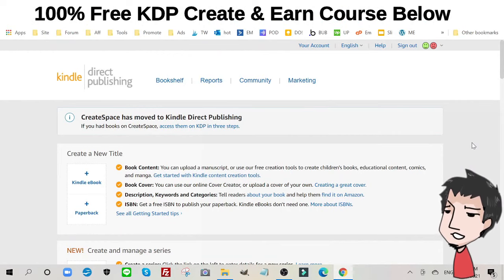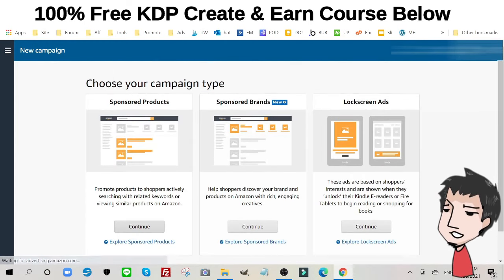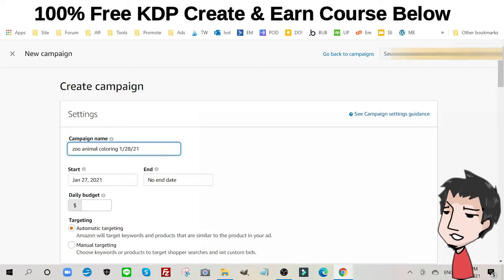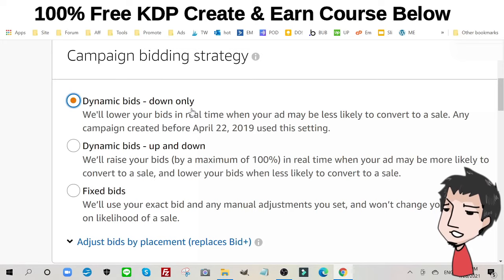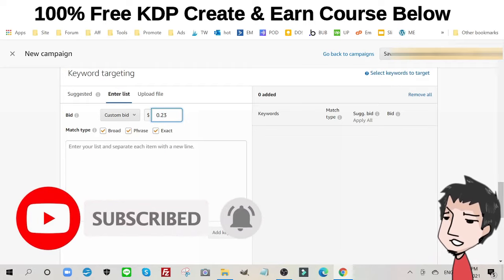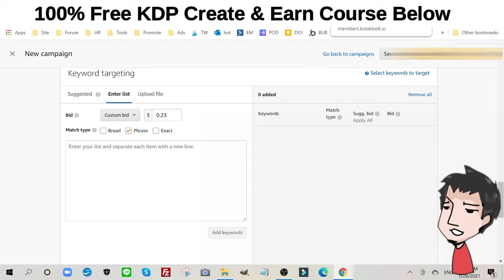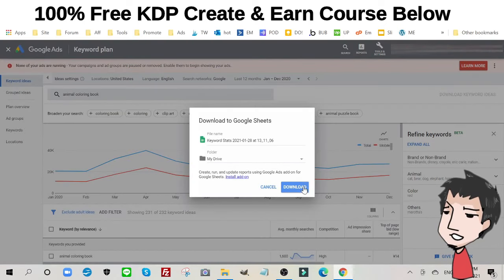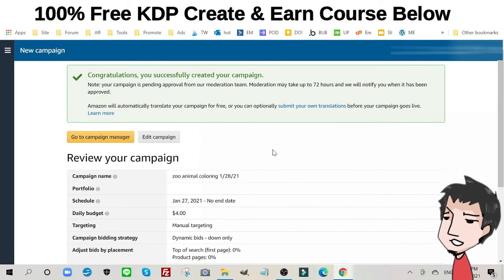How To Do Amazon KDP Low Content Book Ads The Simple Way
Learn how to do Amazon KDP book ads. Use the timestamps below:
👉 How I Earn Passively On Amazon KDP With 'Mid-Content Books' Simple Method:

Amazon Ads Overview 00:00
Start an Amazon Ad 0:34
Marketplace & Ad type 1:10
Amazon Ad Settings 1:40
Bidding Strategy 2:35
Ad format 2:58
Targeting 3:04
Custom bid 3:30
Keyword collecting 4:25
Bulk Ad targets 5:24

At the time of making this tutorial I can safely say Amazon Ads is one ,if not the cheapest Ad platform I've ever used.

The cool thing is, it's simple to use and set up. There is no need to add pixels on your website or retargeting list. I'm really enamored with the Amazon Advertising platform and it's ease of use.

🔥 My Trending KDP Low Content Book Methods 🔥

Thanks for checking out my guide on how to do Amazon KDP book ads.